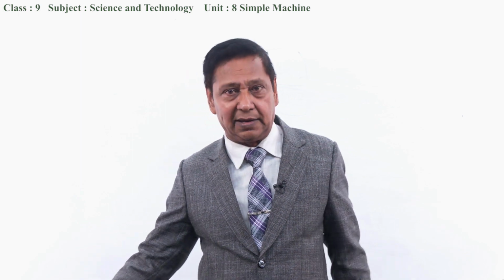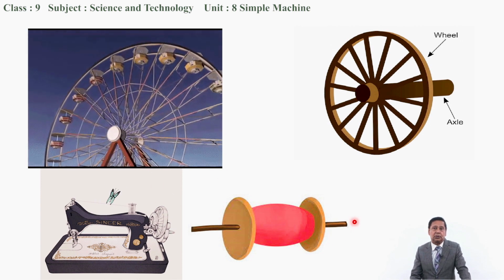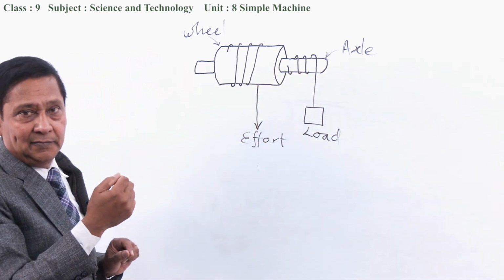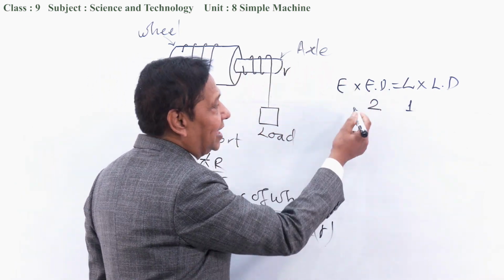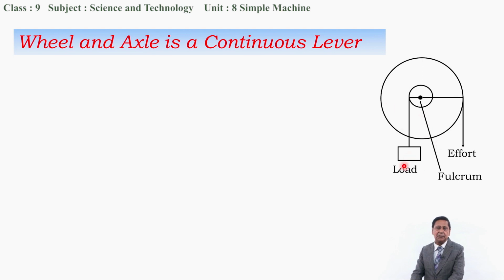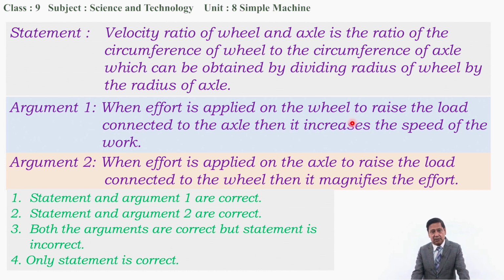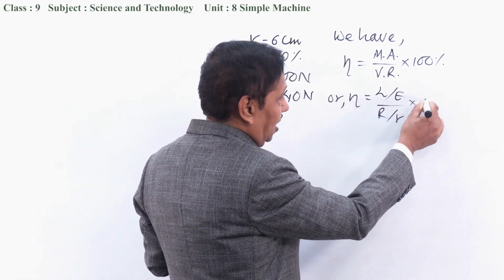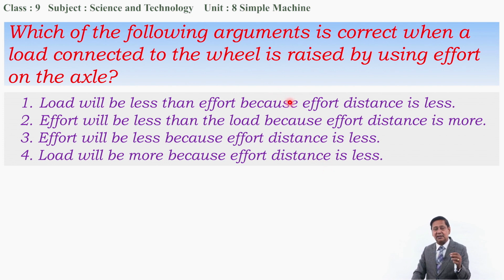[EN] 46 Class 9 Science Unit 8 Simple Machine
Class: 9
Subject: Science
Unit/Lesson: 8 Simple Machine

सानोठिमी, भक्तपुर
© Center For Education and Human Resource Development
Sanothimi, Bhaktapur